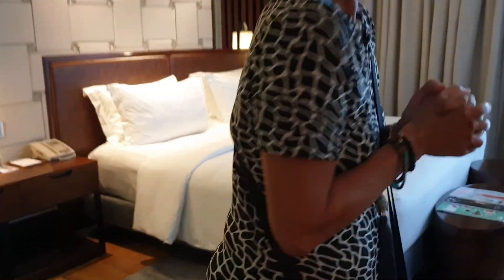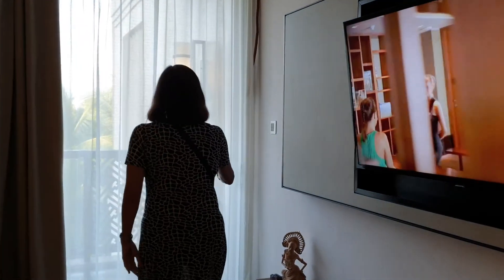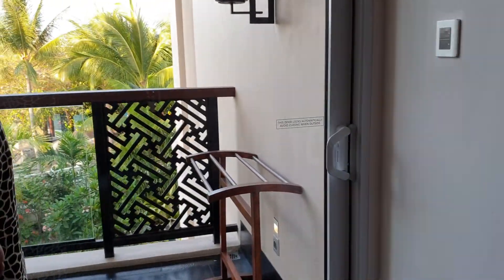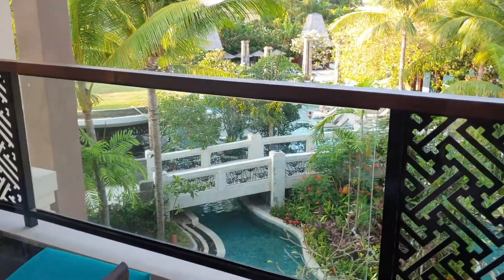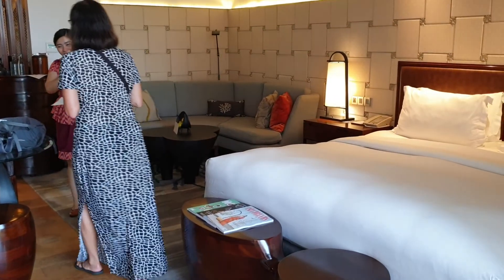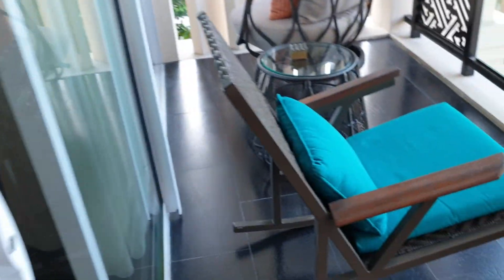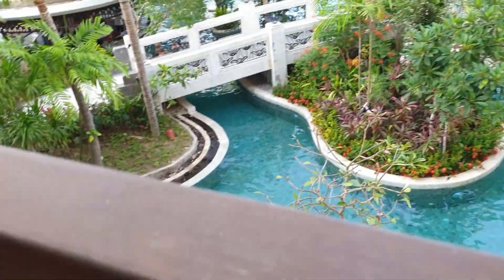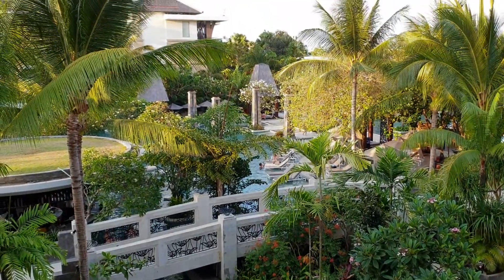Rooms at sofitel Bali